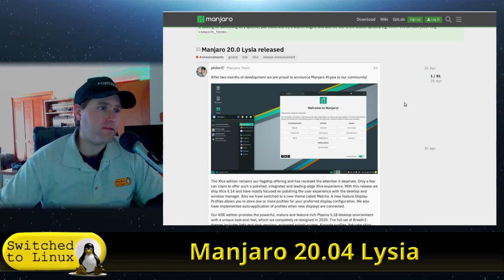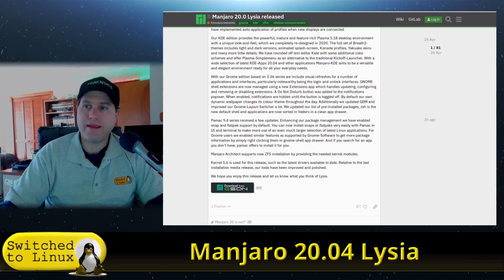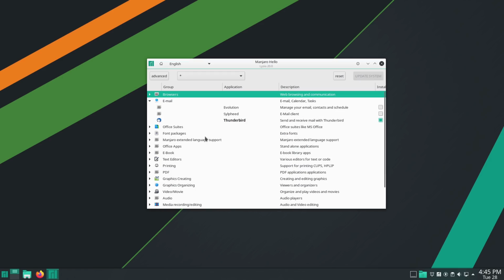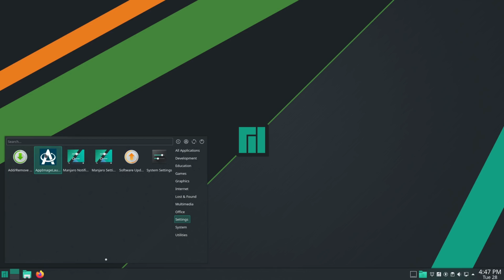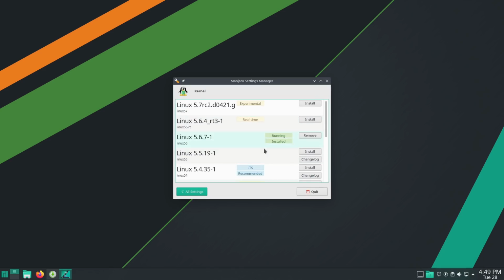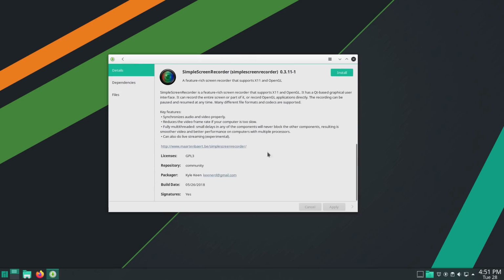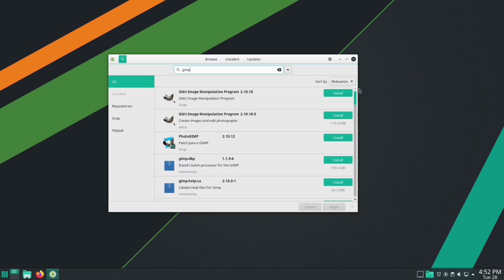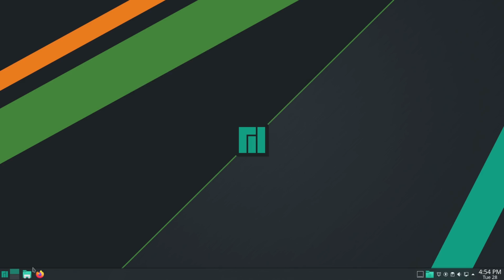Manjaro Does Snaps the Right Way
Manjaro 20.04 Lysia has been released and it comes with excellent integration for snaps and flatpaks, and some other good stuff.

Support Switched to Linux!
🐸 Gab: @switchedtolinux
💡 Minds: @switchedtolinux